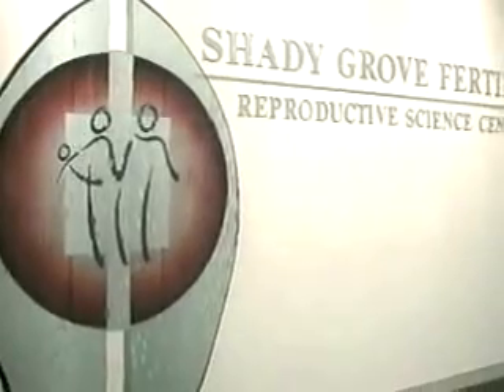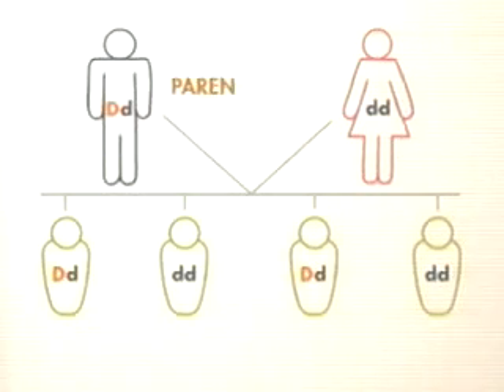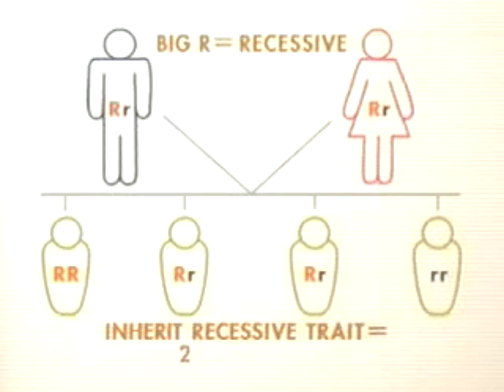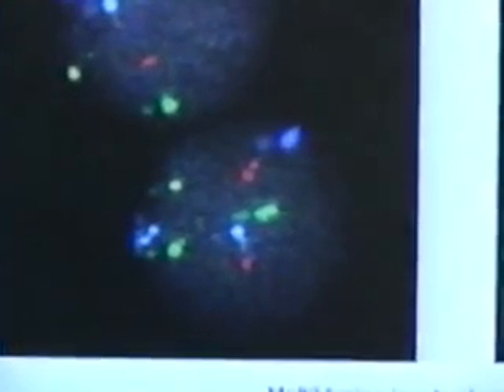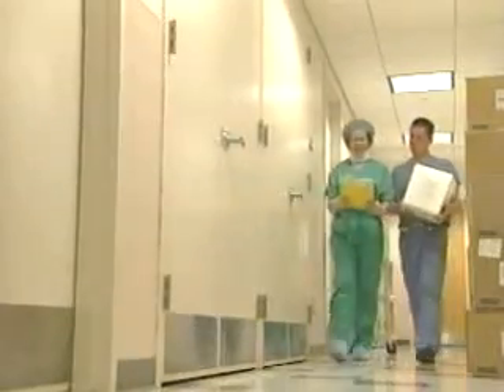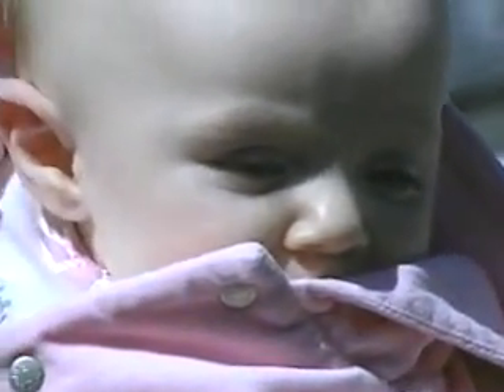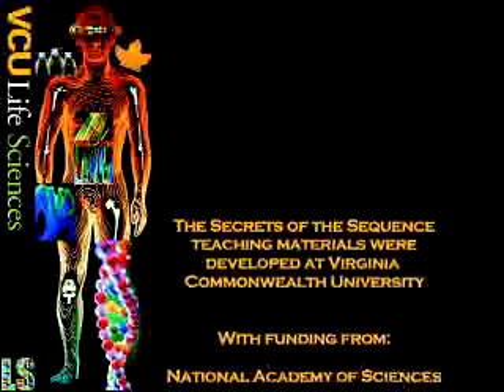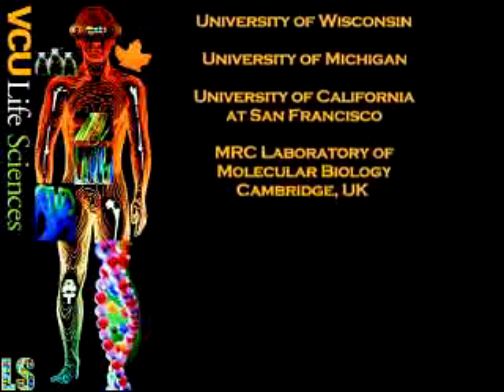The Chosen Child -- Screening Genetic Content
Genetic research involving human embryos has been a sensitive area of investigation. A process called Pre-embryonic Genetic Diagnosis, or PGD, is a procedure available at a few infertility clinics that allows parents to screen future embryos for potential disorders. But is it also the beginning of designer babies?